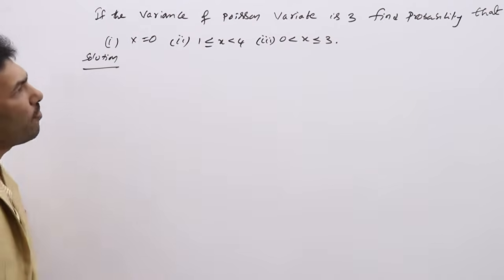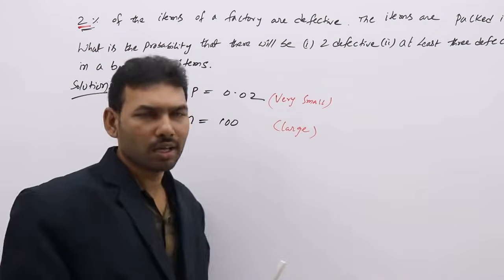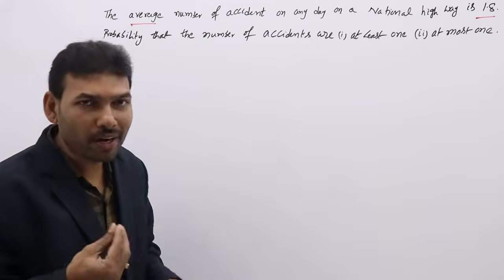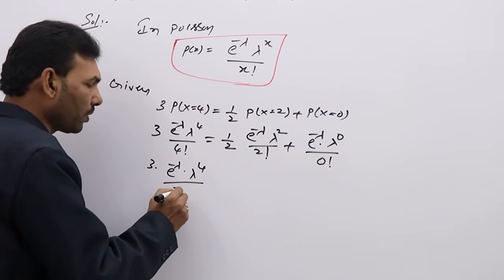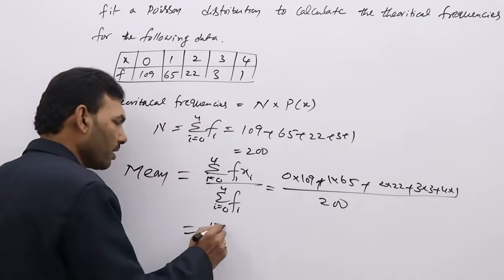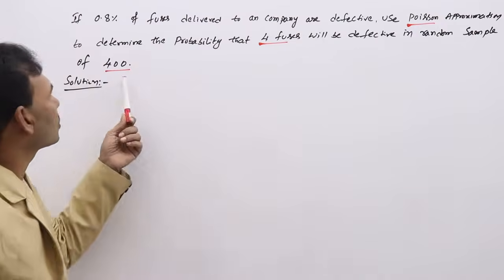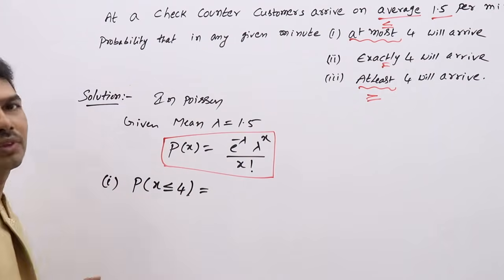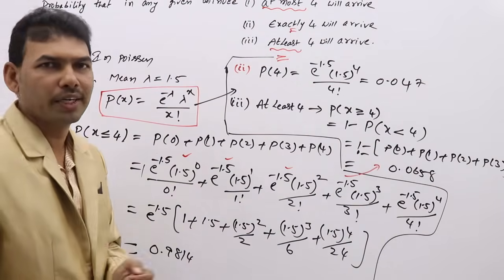Poisson Distribution Problems